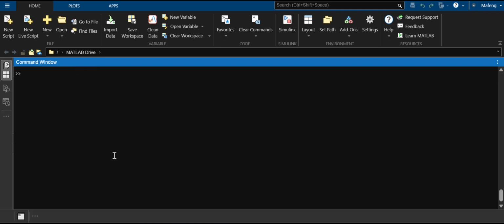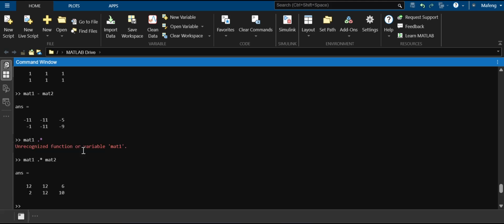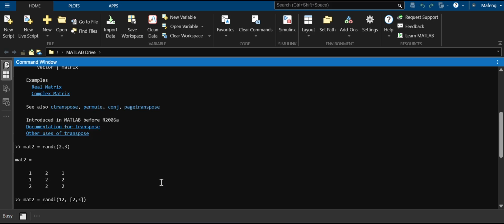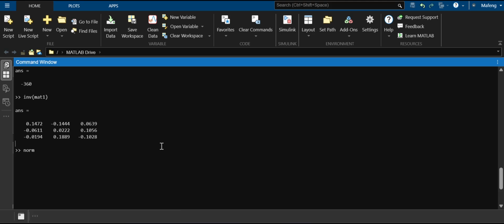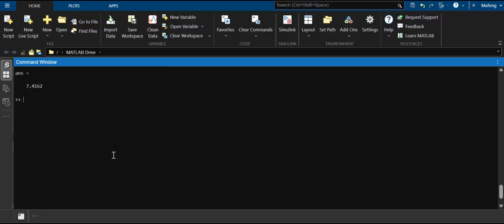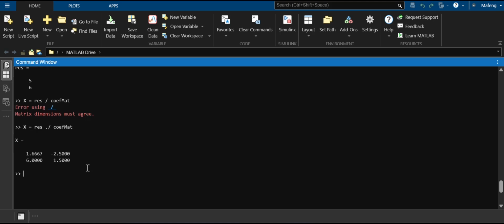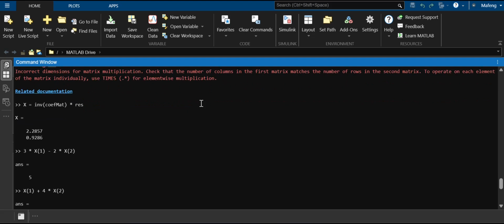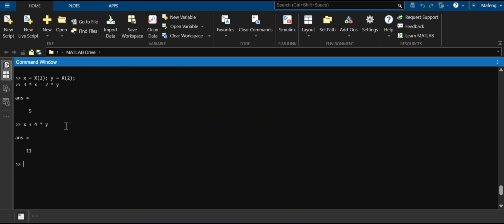Vector & matrix operations 2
In this MATLAB lesson I discuss basic mathematical operations that can be performed on vectors and matrices, like addition, subtraction, multiplication, and division. This is the second of two parts.